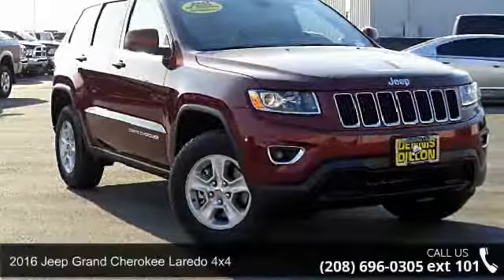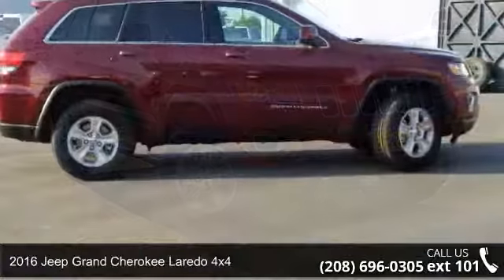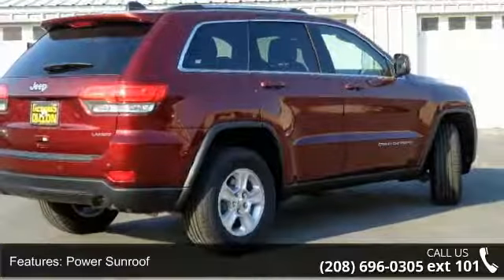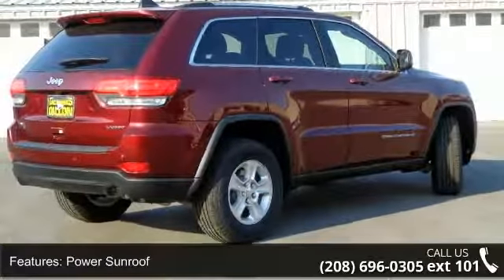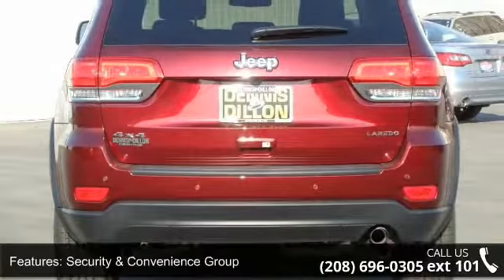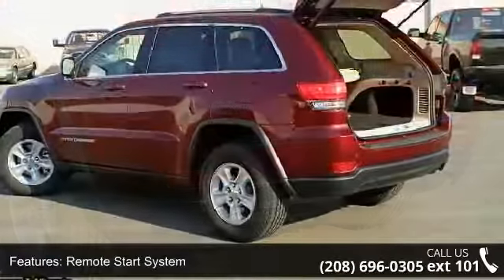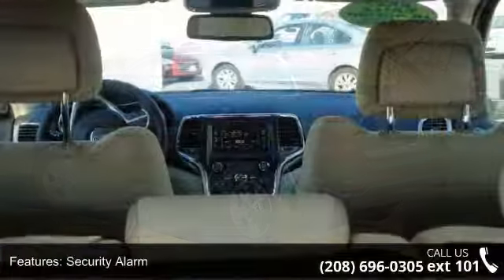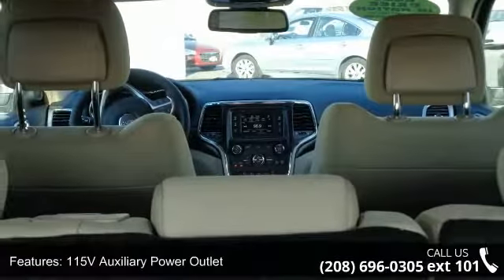2016 Jeep Grand Cherokee Laredo 4x4 - Dennis Dillon Chrys...